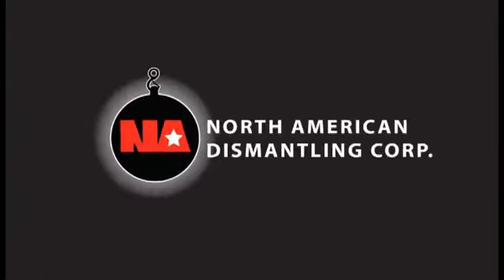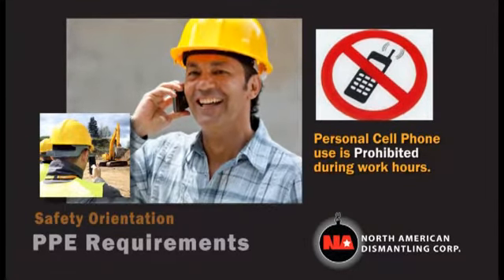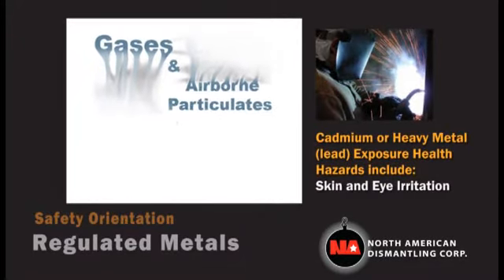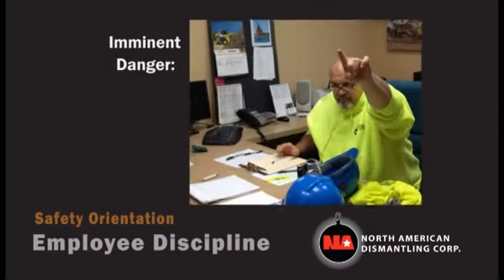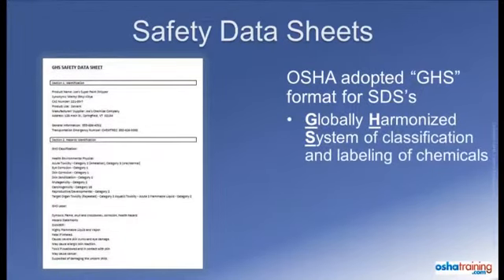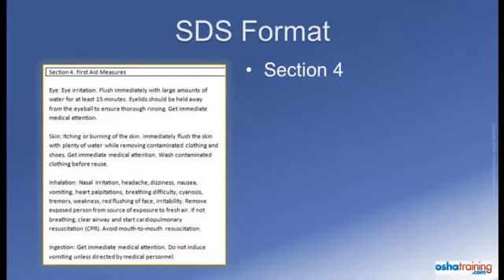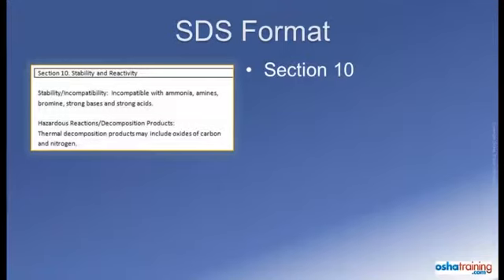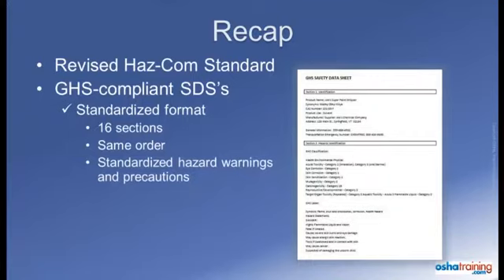NADC Orientation & GHS